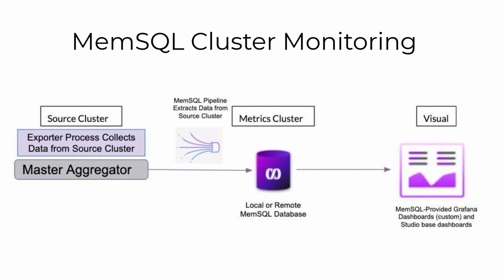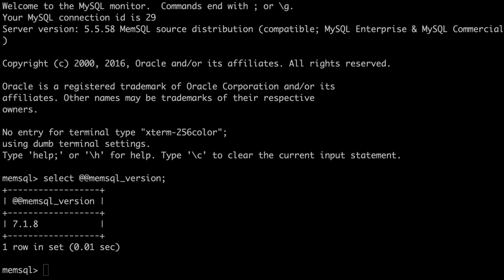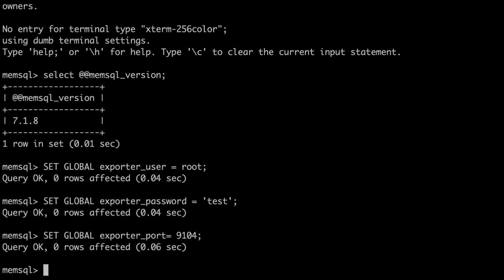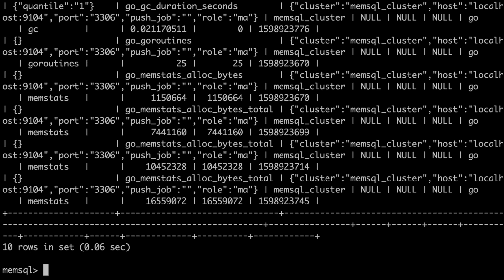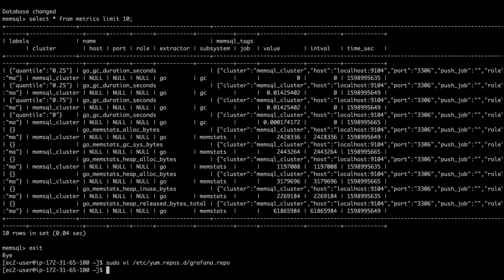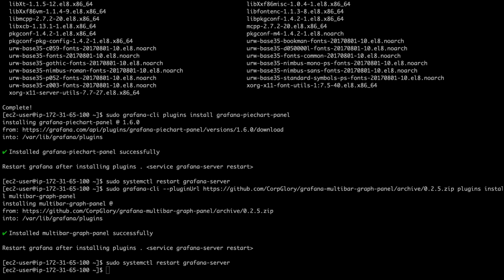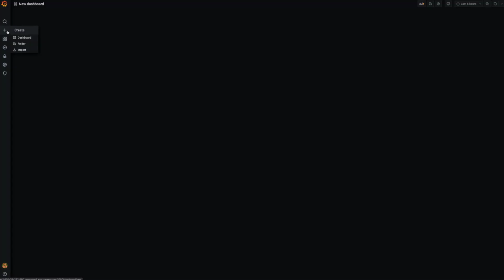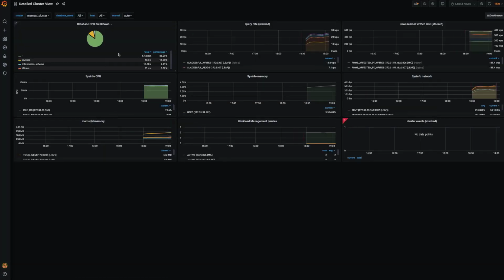SingleStore Cluster Monitoring manual setup with SingleStore Client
SingleStore DatabaseMonitoring is can be setup with only a SingleStore Client. Easily export cluster performance and usage metrics, and visualize them in Grafana. SingleStore Monitoring includes the source cluster, the metrics database (on the local or a remote cluster), and visualizations by importing the provided Grafana dashboards.

0:00 - Introducing simplified MemSQL Monitoring features
0:52 - Components of monitoring solution
1:28 - Setup exporter in source cluster
3:01 - Setup metrics database in local or remote cluster
3:53 - Verify monitoring enabled and data is collecting
4:49 - Monitoring setup is easy
5:01 - Grafana installation
6:40 - Install Grafana plugins
7:27 - Startup Grafana
8:02 - Grafana source for MemSQL metrics
8:39 - Import MemSQL dashboards
10:27 - Thanks